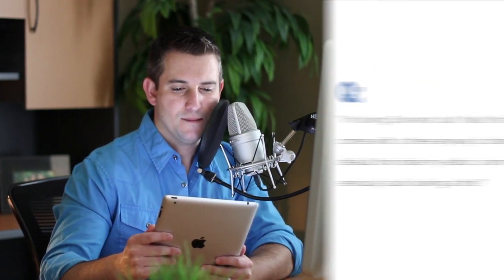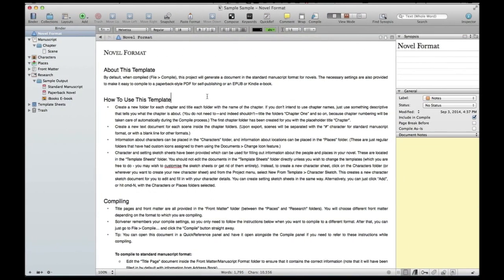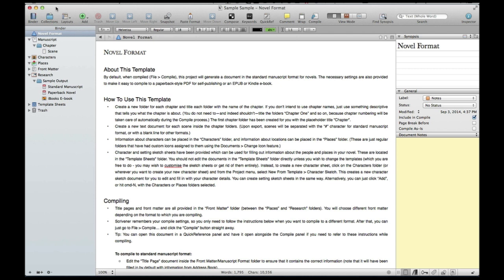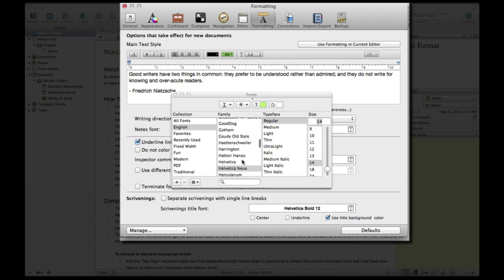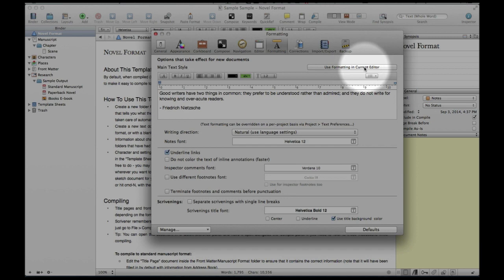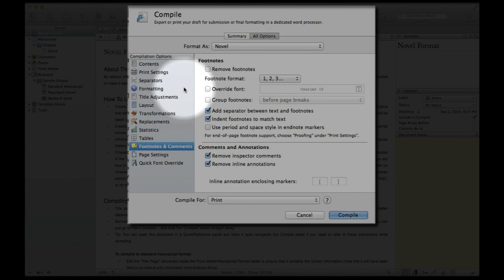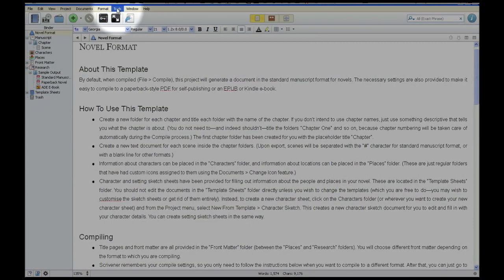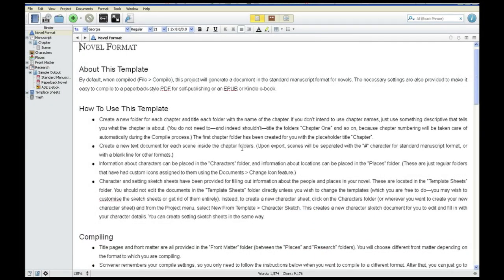Scrivener Tutorial: How To Change The Default Font In The Editor (Windows & Mac!)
Do you hate the font in the Scrivener editor? Wondering if you're stuck with it? The solution is actually simpler than you might think.